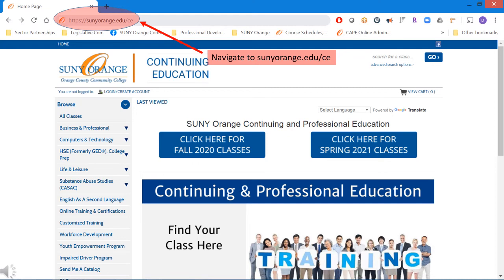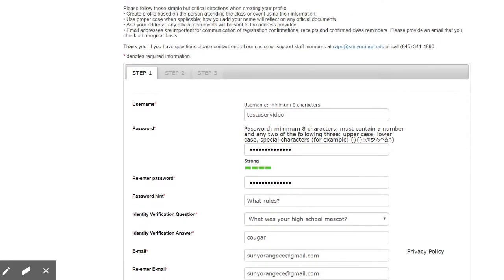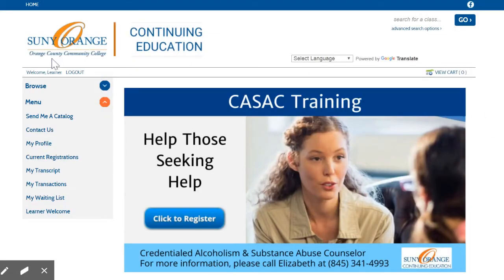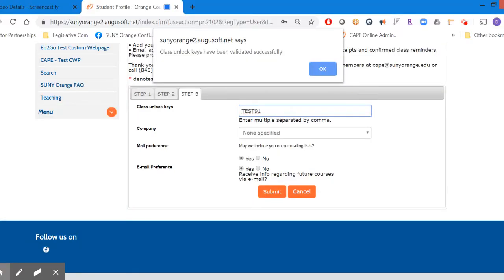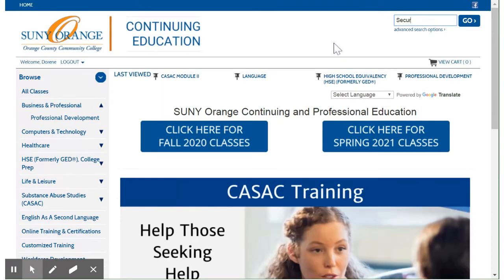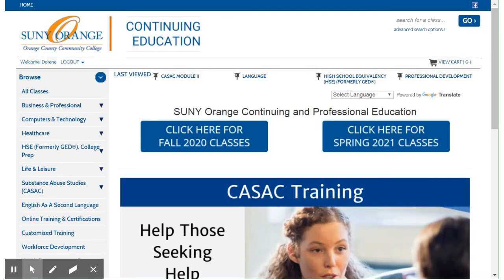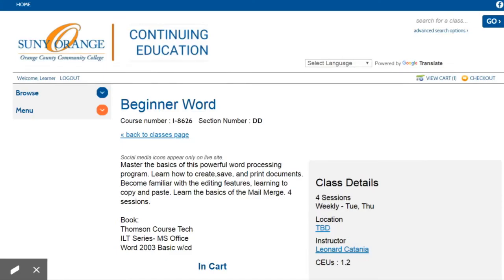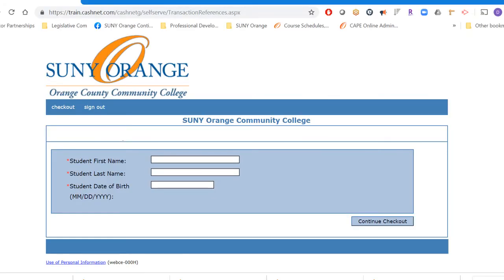SUNY Orange Continuing Education Registration | Instructional Video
This video will show you step-by-step how to register for SUNY Orange Continuing and Professional Education classes.

Please navigate to sunyorange.edu/ce to start.

You will learn to:
* Creating a new account and profile
* Logging in
* Registering for a class
* Using Class Unlock Keys (if provided)

SUNY Orange Continuing Education - Find Courses, Certificates, and Programs